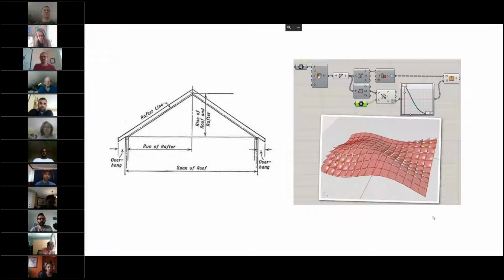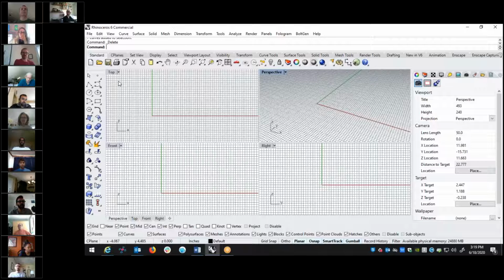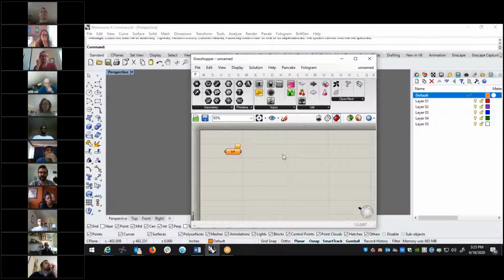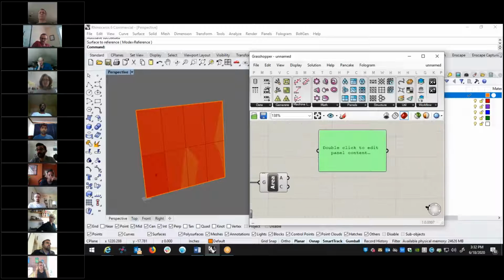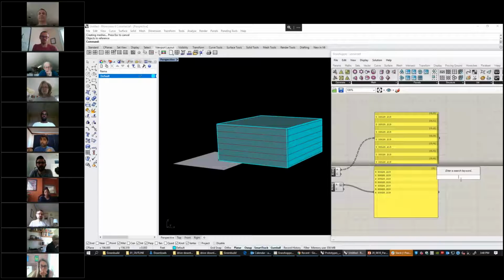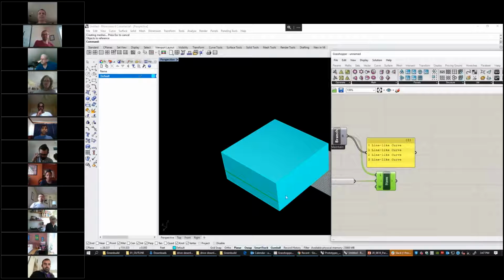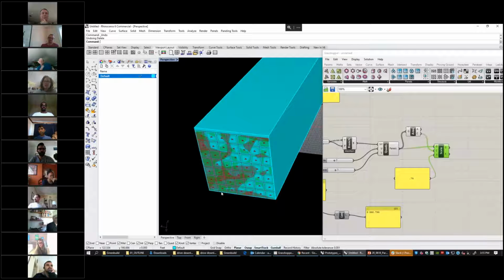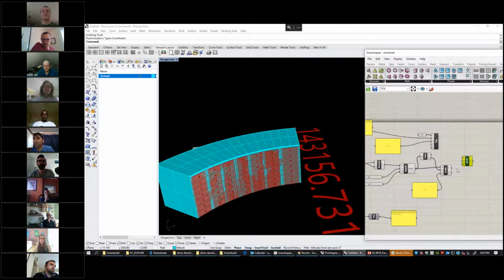Grasshopper User Group Session 2 - Rectangular Grids